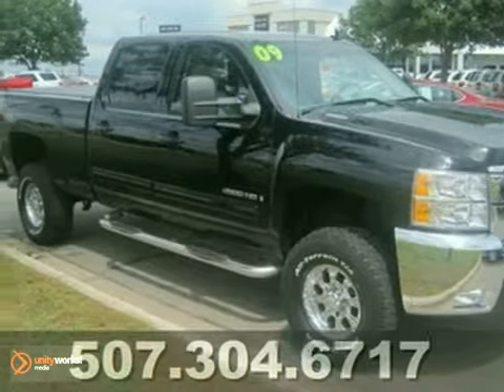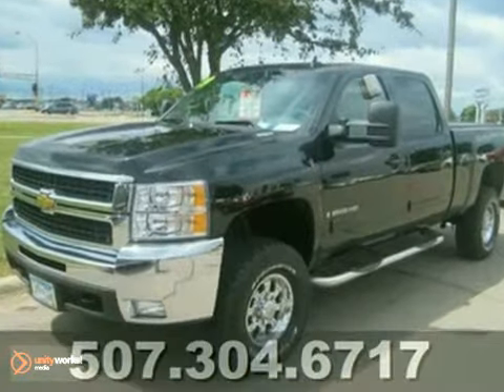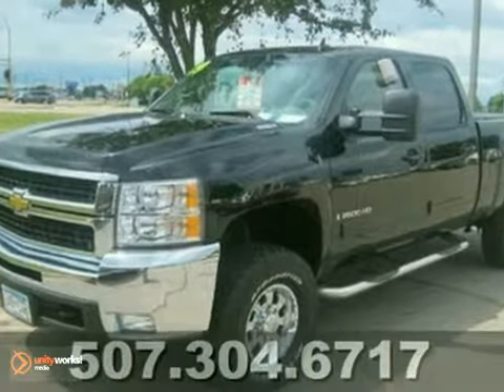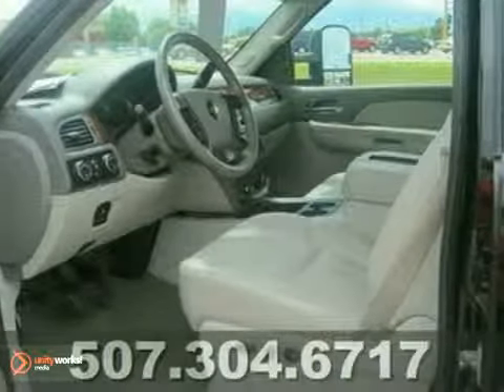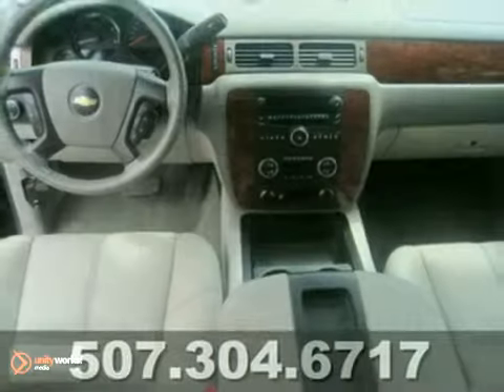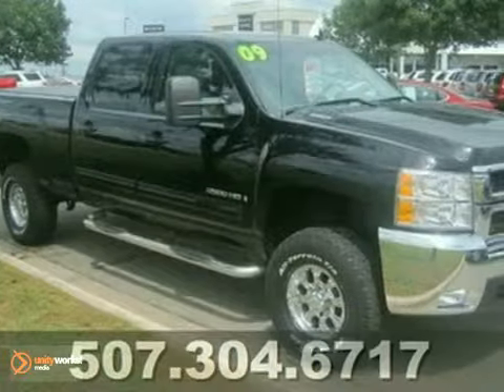2009 Chevrolet Silverado 2500HD F114853A in Mankato - SOLD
SOLD - If you are looking for real value on a great used car, Snell Motors invites you to come in and test drive this 2009 Chevrolet Silverado 2500HD, stock# F114853A. We are conveniently located near Mankato Benning, MN and known for our great selection, reliability and quality. Come take a look at this 2009 Chevrolet Silverado 2500HD today.

Snell Motors
50218309
Mankato Benning MN, 56001